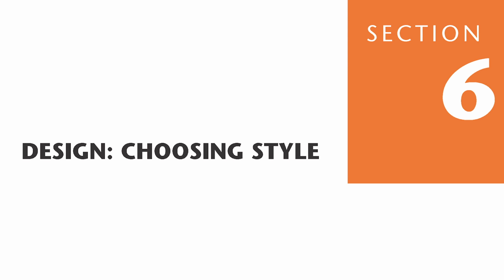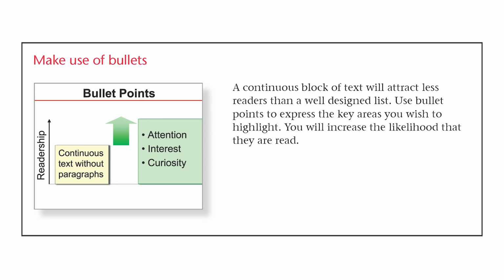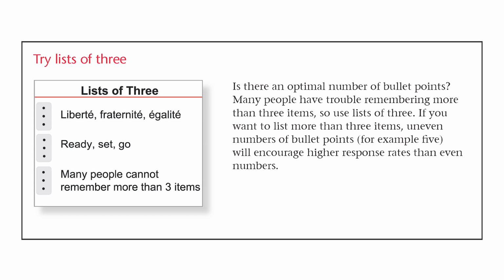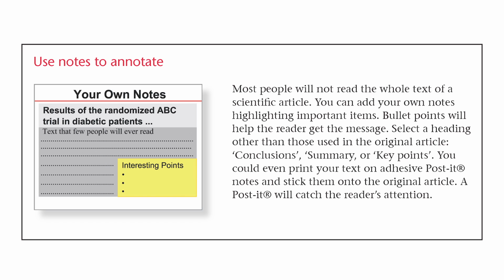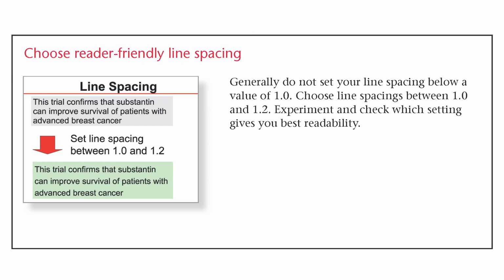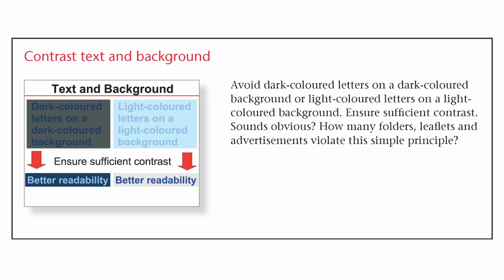Communicate Scientific Data and Clinical Studies: Design: Choosing style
Symbols, typography, typography, bullet points, columns, line spacing, contrast, quotation marks: How to Present Research Findings and Medical Evidence to Healthcare Experts - Successfully Marketing Clinical Trial Results